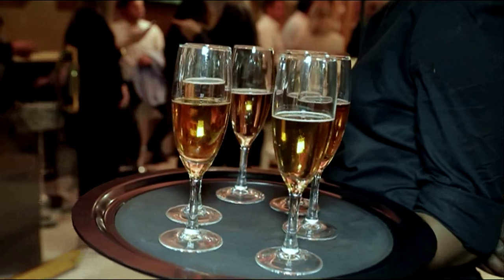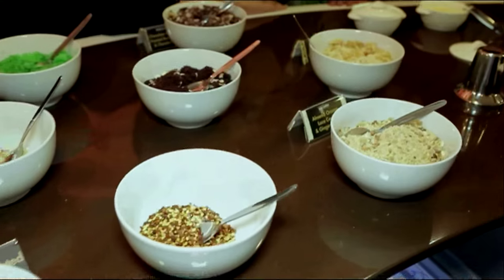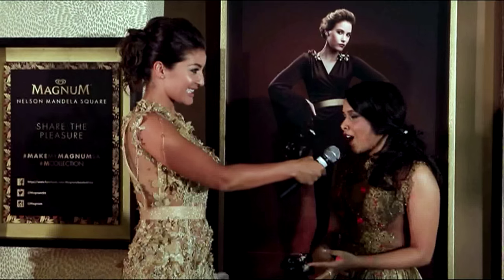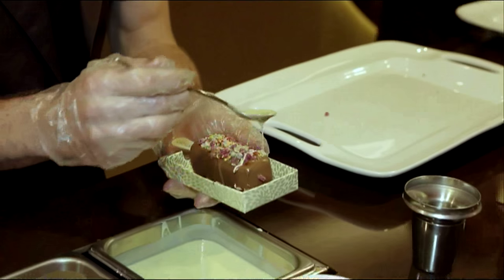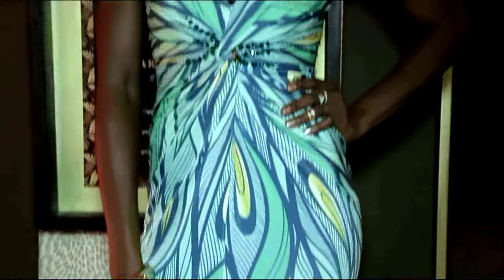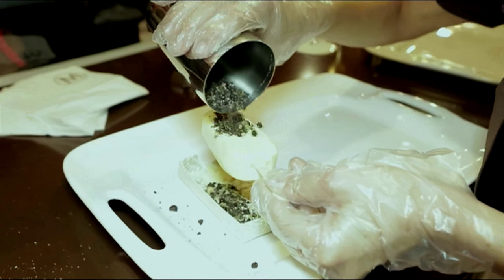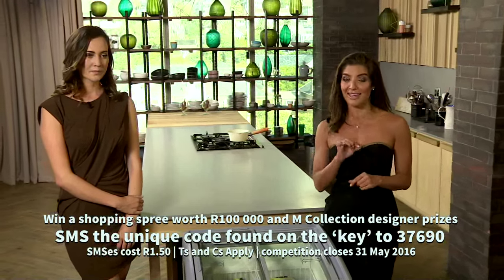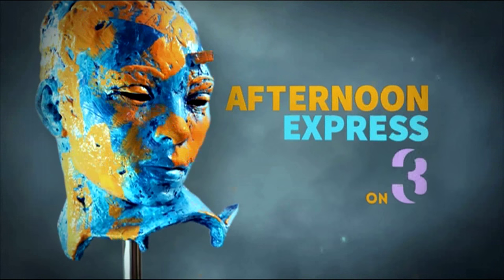Magnum Pleasure Store Launch in JHB | Afternoon Express | 16 March 2016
Afternoon Express presenter Jeannie D was the host of the glamorous Magnum Pleasure Store launch event in Sandton where Gert-Johan Coetzee's beautiful M Collection was showcased.

The Magnum Pleasure store is back and its visitors can choose a blank Magnum ice cream and then customise and embellish it with a wide and exotic array of dips and toppings to Make their very own Magnum and eat it too!

The Magnum Pleasure Store is back in Johannesburg for the second time and it’s open for a whole 8 weeks to ensure that all Magnum Fans  get the chance to enjoy the ultimate decadent chocolate and ice cream experience – we had a front row seat at the launch event, where Jeannie, Jono, Maps and Pearl had a blast creating and devouring their very own Magnums, all while feasting their eyes on the glamorous M Collection Designed by Gert-Johan Coetzee.